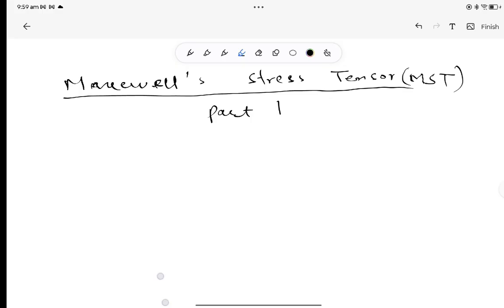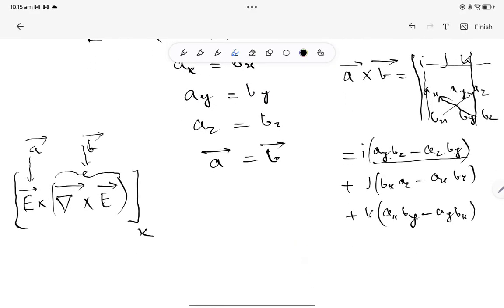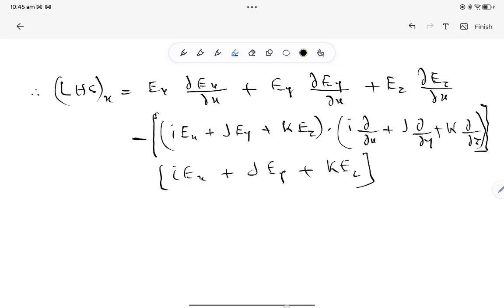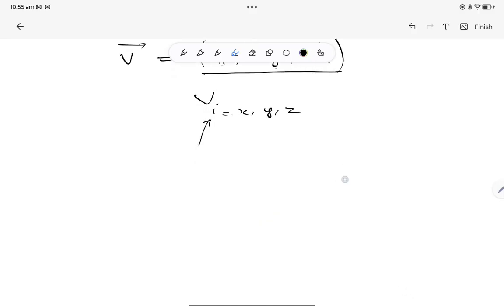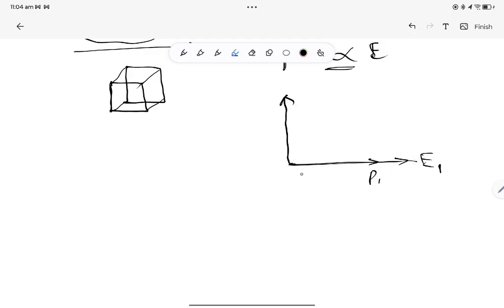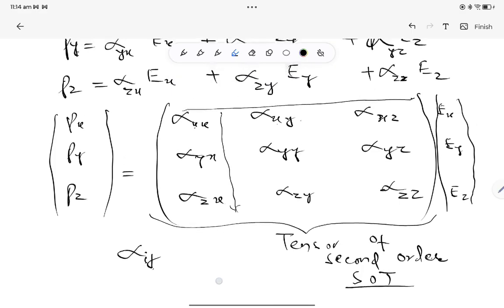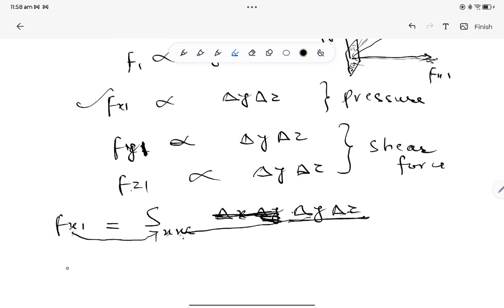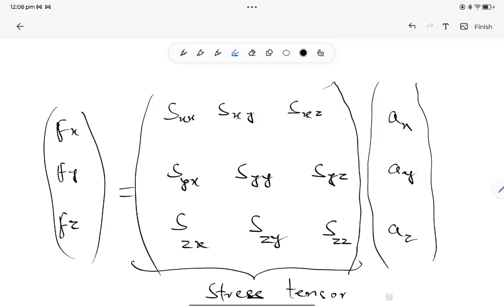Electro dynamics (Maxewell's Stress Tensor part 1)